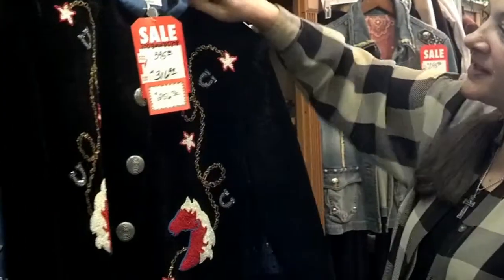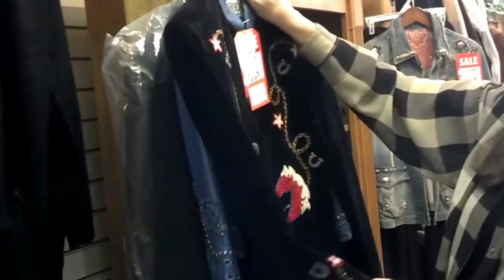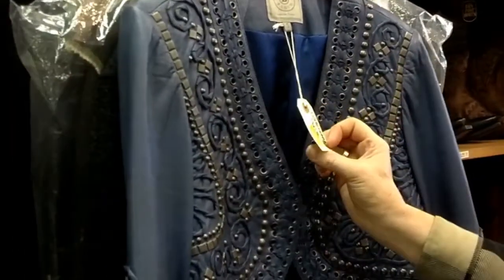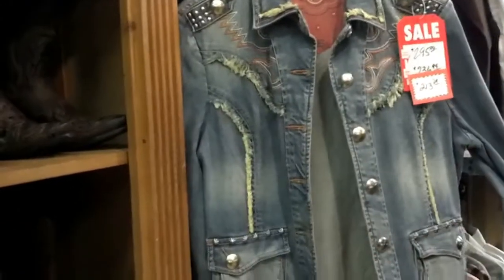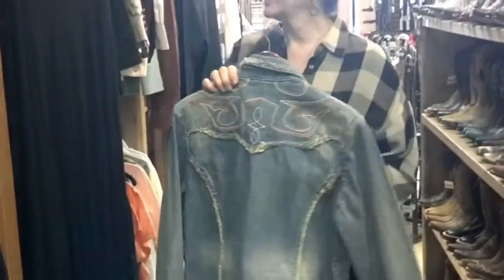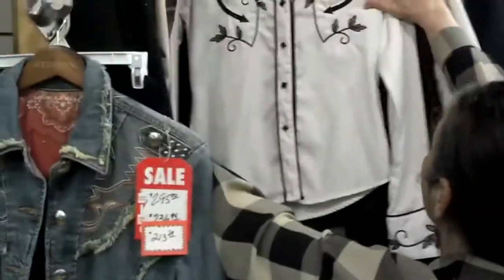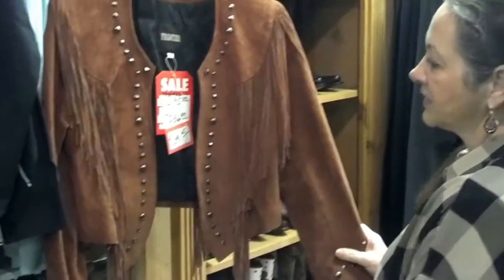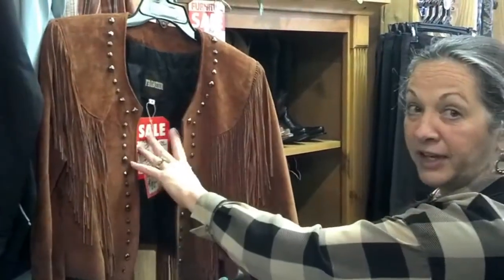Ladies apparrel perfect for upcoming holiday parties!